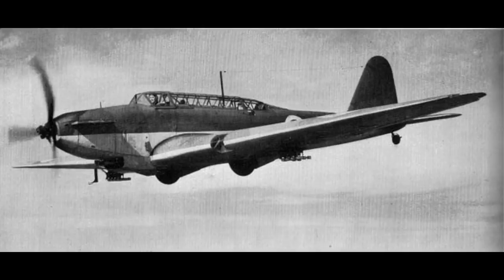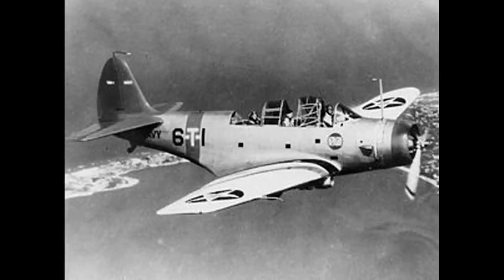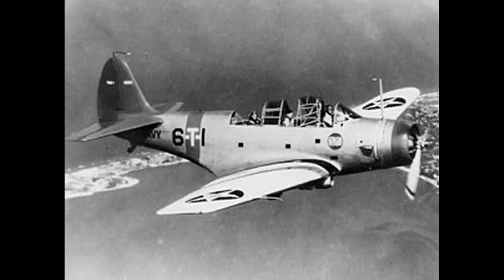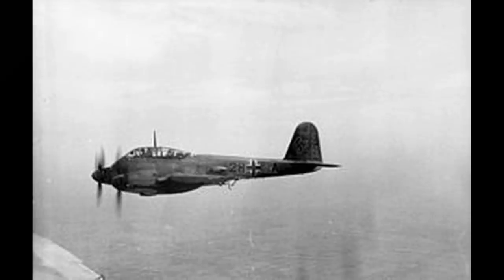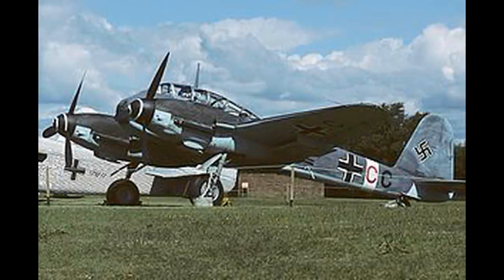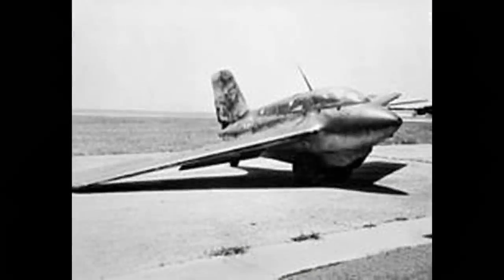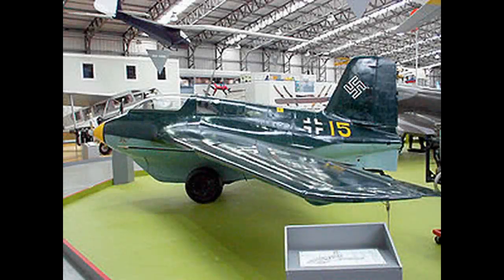TOP 5 WORST military aircraft used during WW2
A video showcasing 5 aircraft used during World War 2 with very poor results. In the video I discuss the various aspects that make them feature in this video, 5 of the worst military aircraft used in WW2.